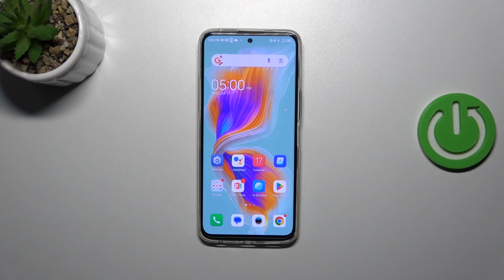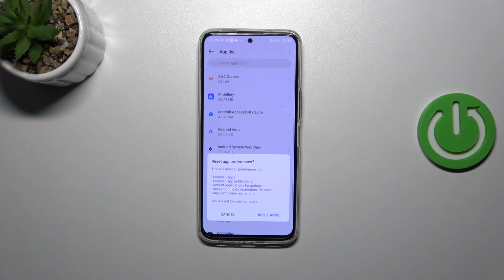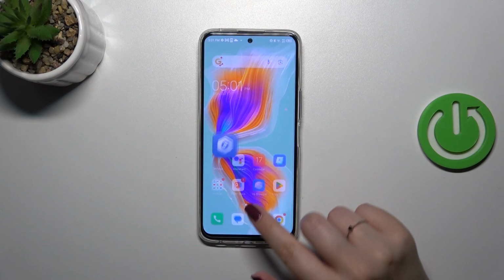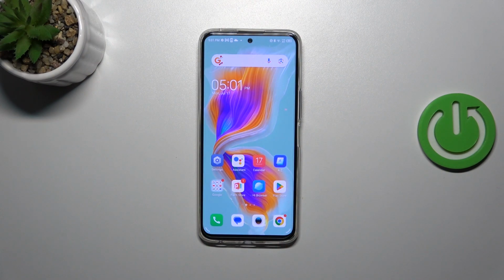How to Reset App Preferences in TECNO Camon 18 Premiere? - Restore App Preferences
Learn more about TECNO Camon 18 Premiere:
Ready to give your apps a clean slate? Our tutorial video guides you through the process of restoring default app settings on your TECNO Camon 18 Premiere. Learn how to reset individual apps to their original configurations, ensuring smooth and trouble-free performance. Watch now to uncover the steps to rejuvenating your app experience. Click to refresh your TECNO Camon 18 Premiere and get the most out of your apps!

How to reset app settings on TECNO Camon 18 Premiere?
How to restore default app settings on TECNO Camon 18 Premiere?
How to reset default apps on TECNO Camon 18 Premiere?
How to restore default preferences for app notifications on TECNO Camon 18 Premiere?